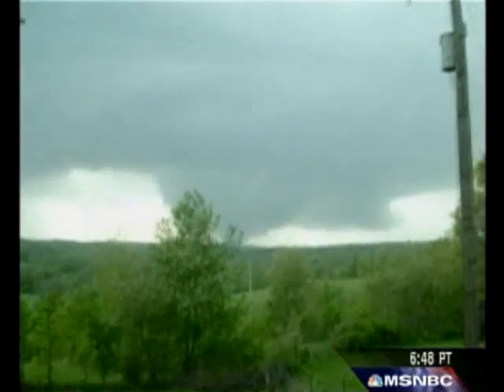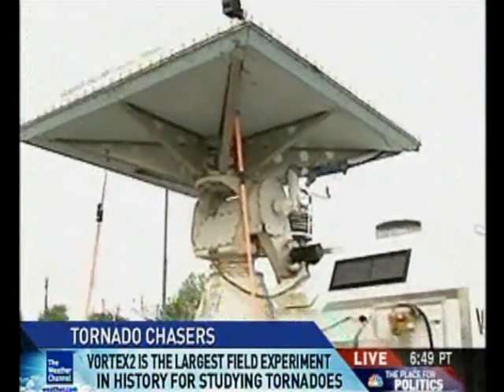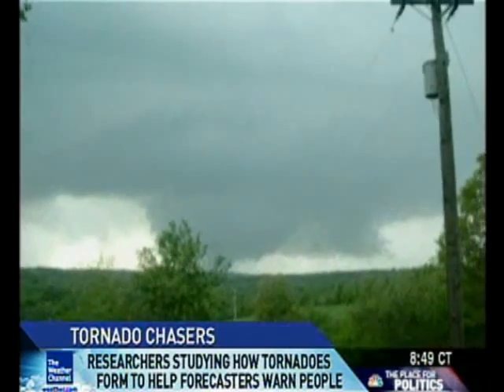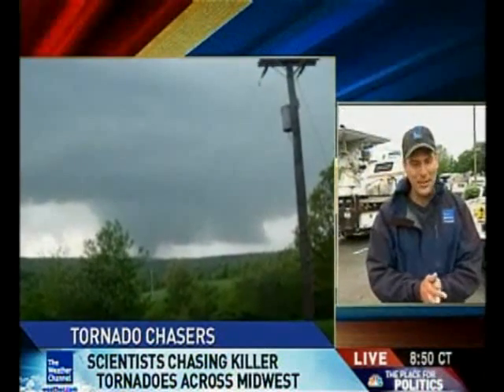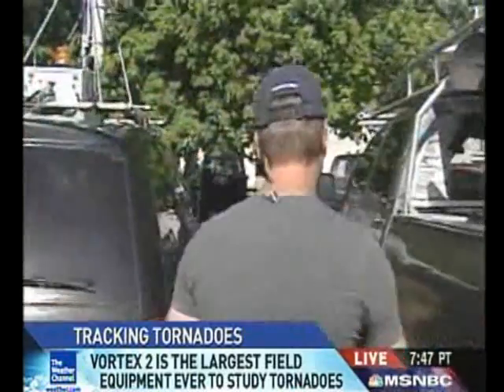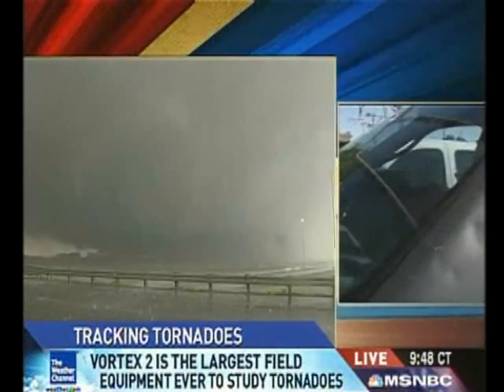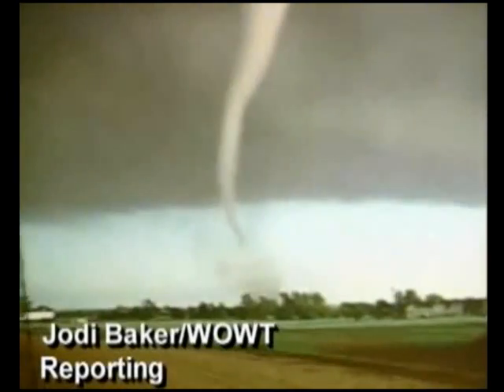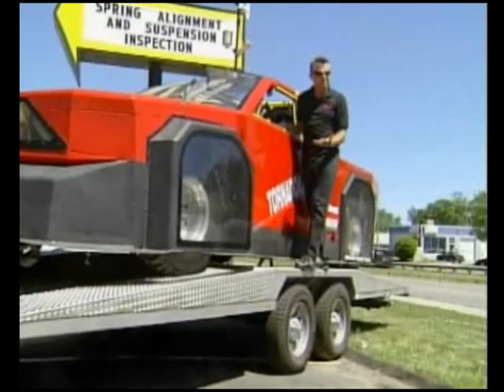!!STORM CHASER DEFIES TORNADOES WITH SPECIAL CAR!!